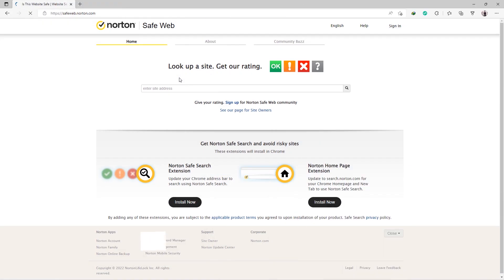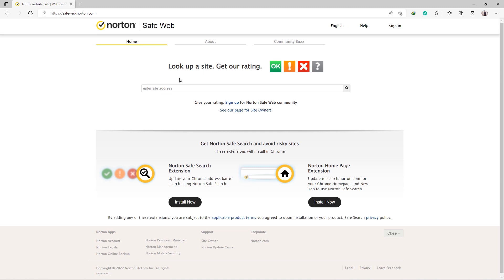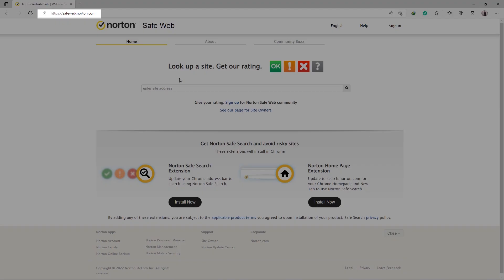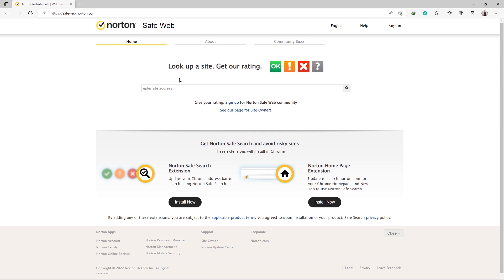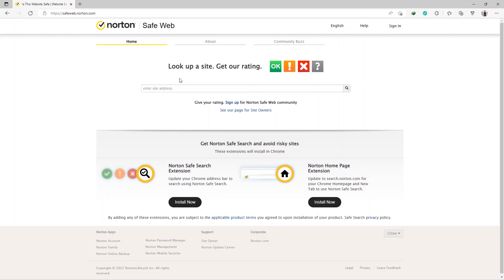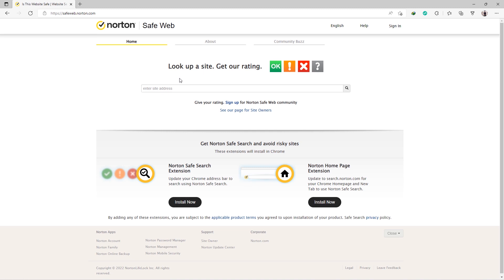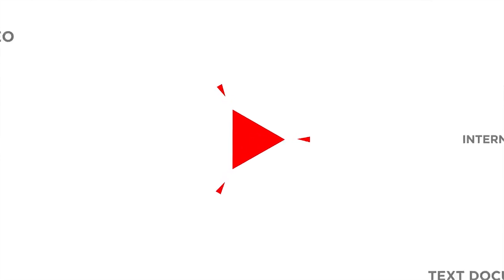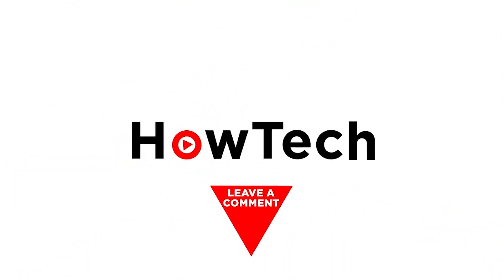How to Check If a Link Is Spam or Safe to Click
In this video, we’ll show you How to Check If a Link Is Spam or Safe to Click.

While surfing the web, you will sometimes be directed to links containing viruses, malware and phishing. If you feel a link is suspicious, check it out now!

2) Paste the URL into the checking field and click the search button.
3) Norton Safe Web will scan the URL and display a rating based on different tags.
4) A green OK tag means the link is secure.
A red tag means the link isn’t safe.
If a link is rated yellow or orange, it means the site is potentially threatening, but not enough to be considered dangerous. Open the link with caution.

This is how we can check our links!